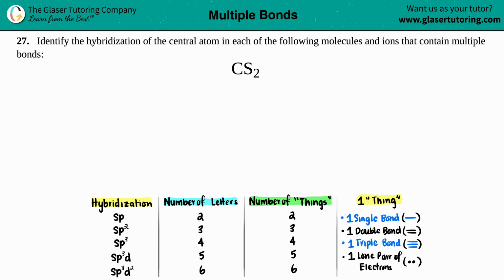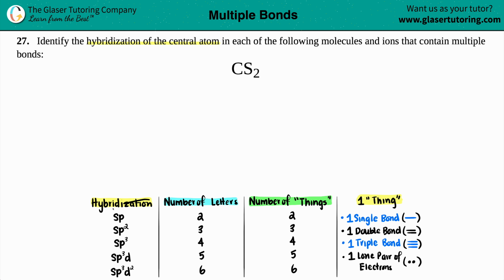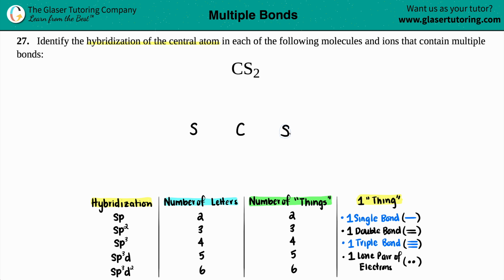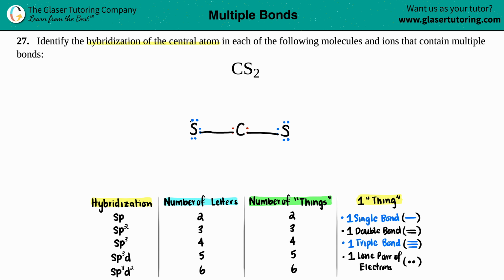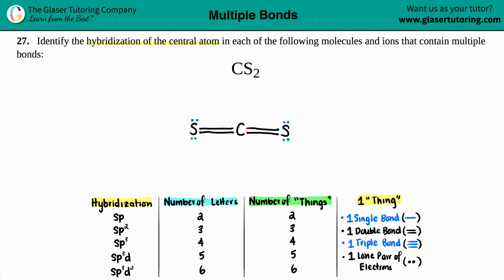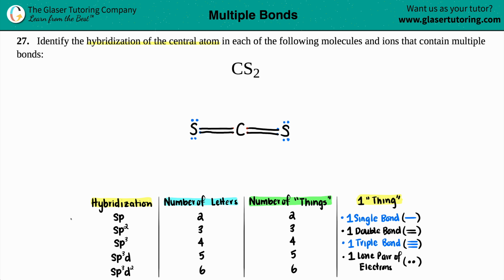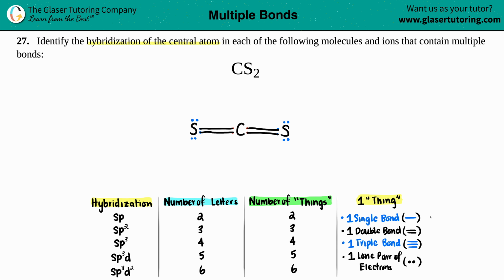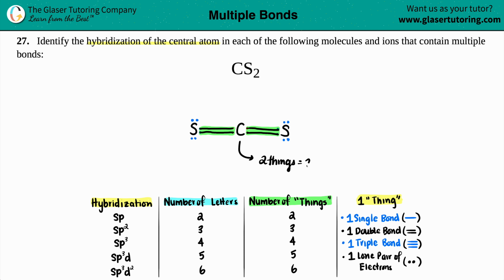8.27b | How to find the hybridization of the central atom in CS2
Identify the hybridization of the central atom in each of the following molecules and ions that contain multiple bonds:
CS2